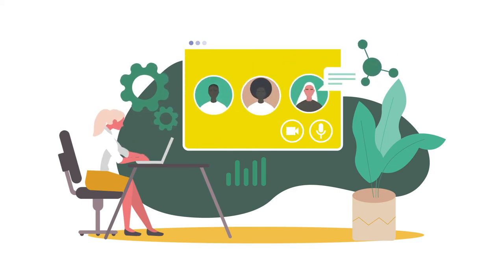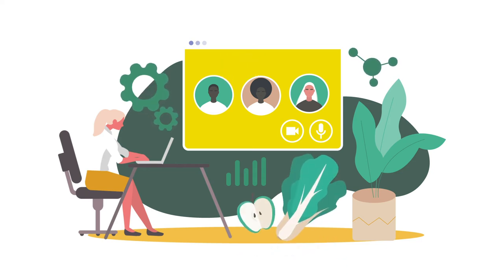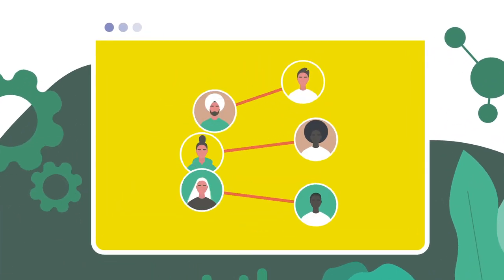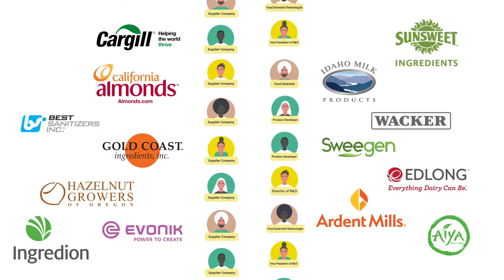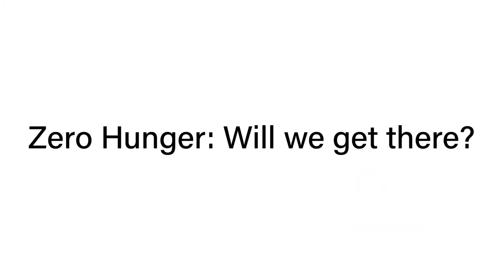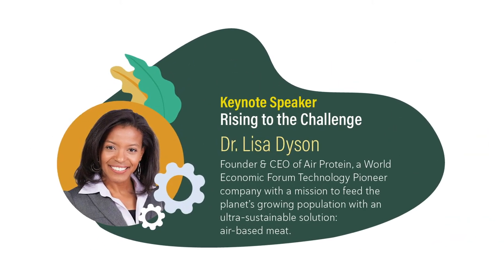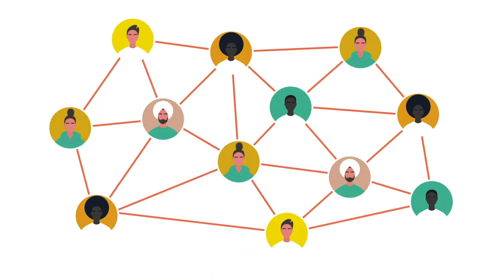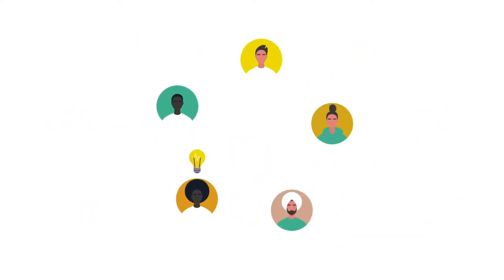What to Expect at FIRST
FIRST, IFT's reimagined virtual annual event and solution showcase, will be here before we know it. Watch and see all the amazing things we have planned to help you expand your knowledge, make strategic connections, and grow your business.